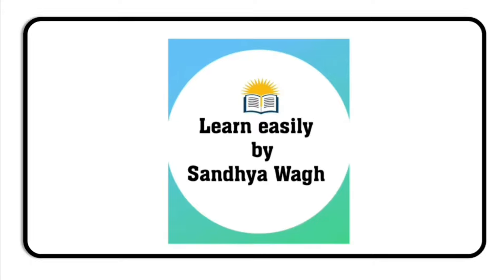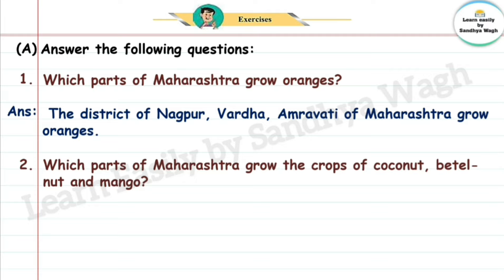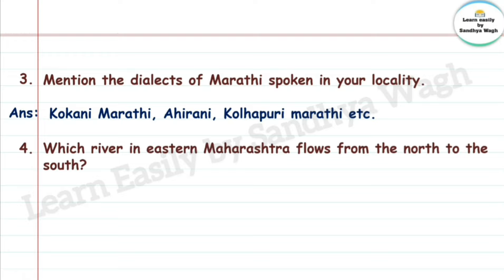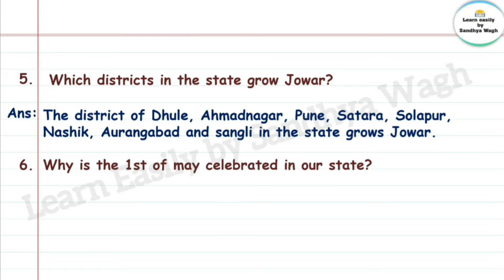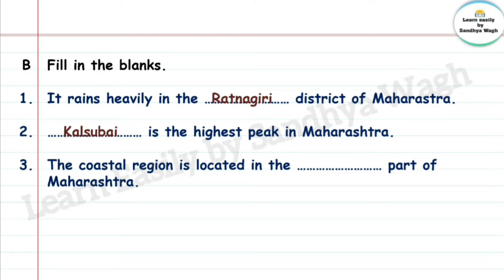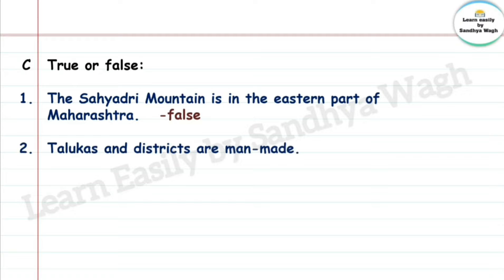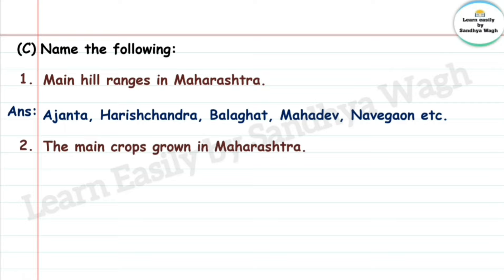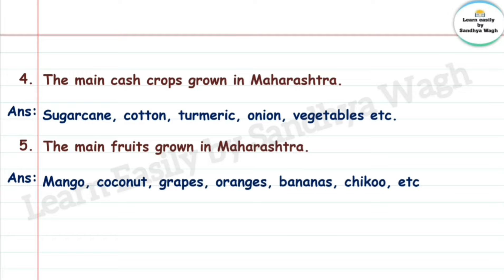My District, My State | Question Answers | std 4 | lesson 15 | EVS Part 1 | Maharashtra State Board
Directions and Maps| Question and Answers | std 4 | lesson 13 | EVS Part  1 | Maharashtra State Board

Home Remedies for Simple Illnesses | Question Answers | std 4 | lesson 12 | EVS Part  1 | Maharashtra State Board